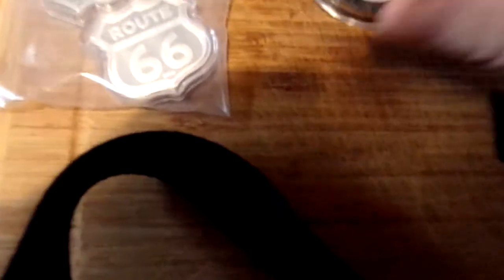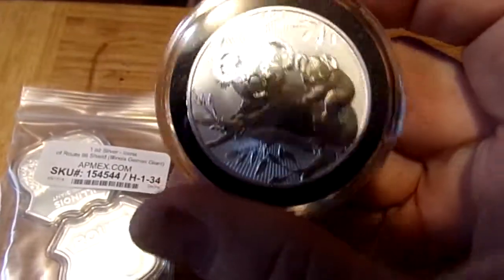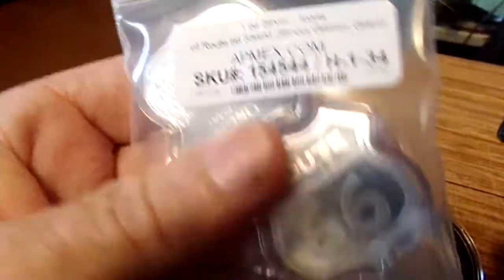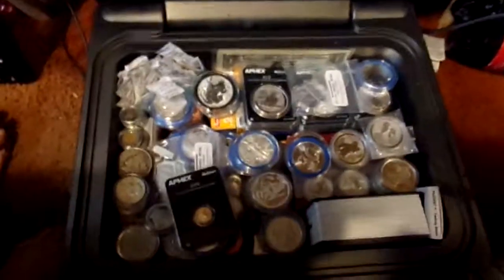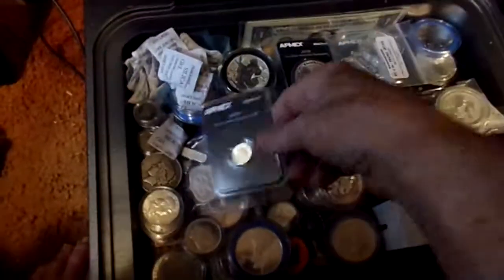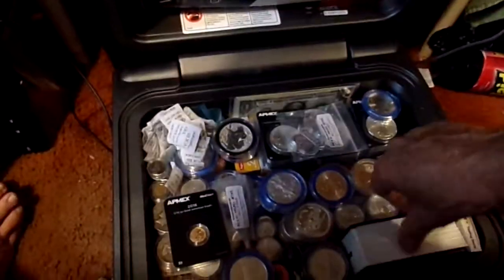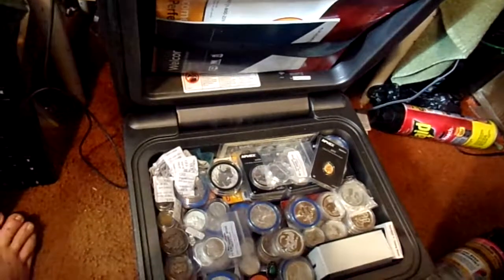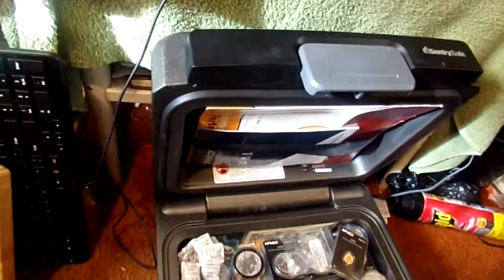My APMEX order for the month of june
gold eagle and two oz  Perth Mint Koala coin